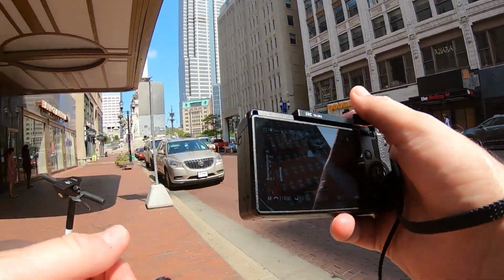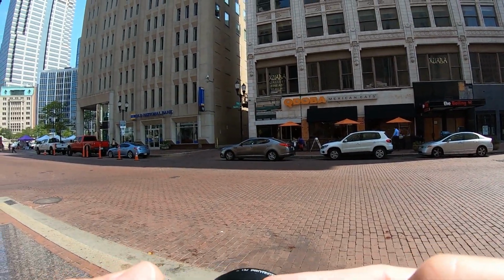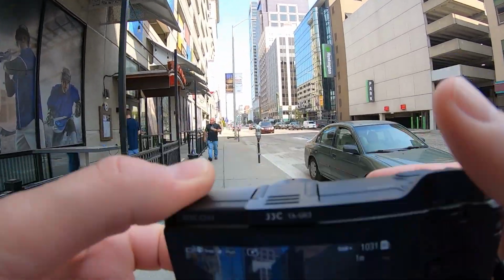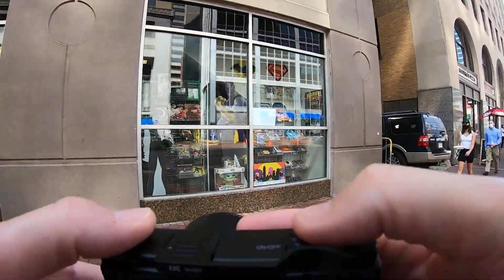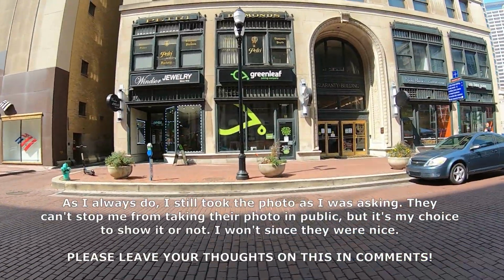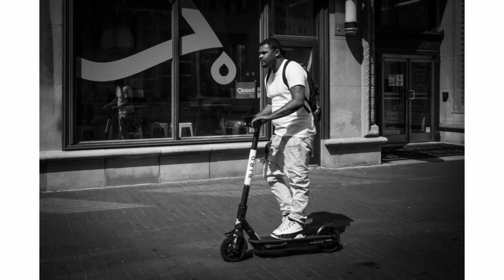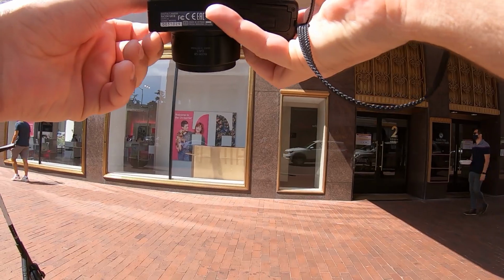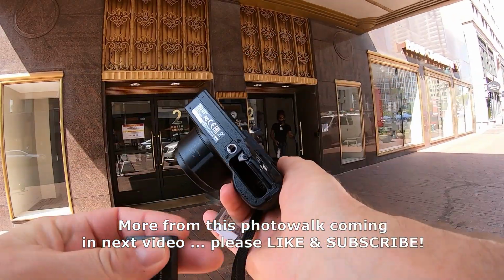Ricoh GR III POV 22 Snap Focus Street Photography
I use only the Snap Focus mode in my Ricoh GR III for street photography in Indianapolis, Indiana on a hot September afternoon. Ricoh GR III snap focus allows you to set a focal length and not worry about focusing on your subject, making it the perfect camera for Street Photography, or just walking around snapping photos.

You can purchase this camera, or any of the accessories in my description below. Thanks for your support and continued viewing!

Your comments, questions, suggestions and LIKES are very appreciated!
Equipment used in this video:
Ricoh GR III (GR3)
Ricoh GR II (GR2)
Ricoh GA-1 Adapter
JJC Metal Thumbs Up Grip
LightPix Labs FlashQ Q20II
GW-4 21mm Wide Conversion Lens
Newmowa Li-90B Battery
Tiffen 49mm UV Filter
Fotodiox 7 Metal Step Up Ring Set
SanDisk 64GB Card
GoPro HERO7 Black
GoPro Performance Chest Mount
PCTC Windscreen 2-pk for GoPro 7 Black